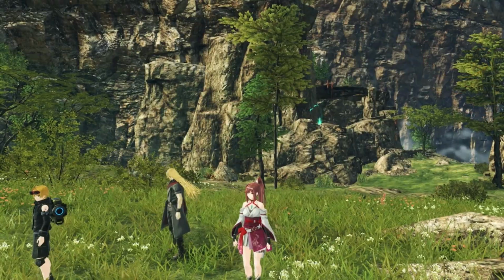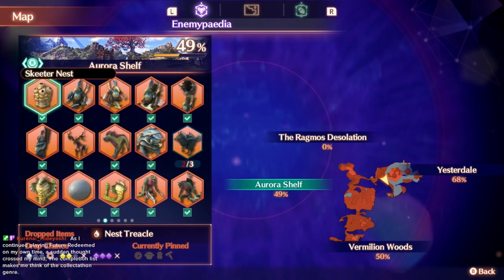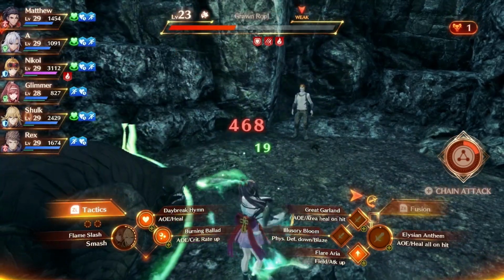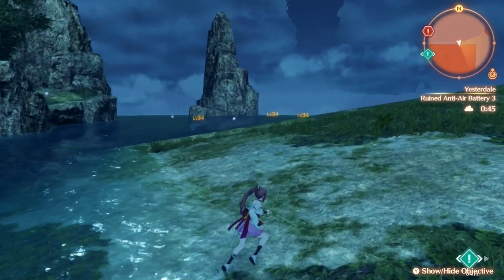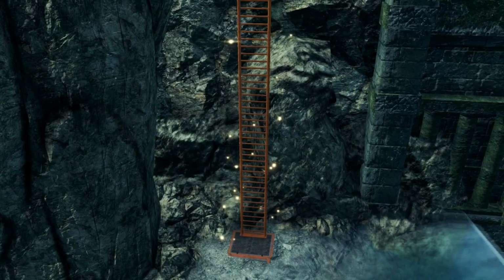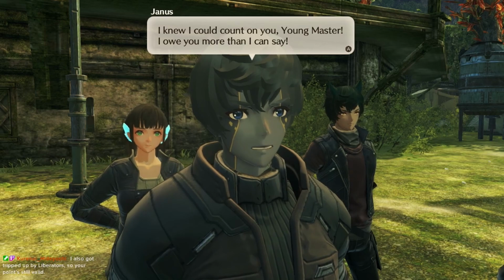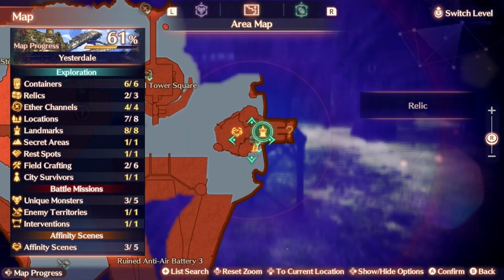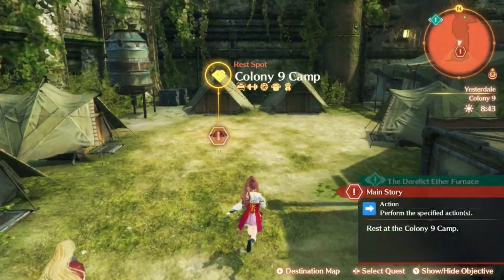Let's Play Xenoblade Chronicles 3 Future Redeemed (Blind)[12]